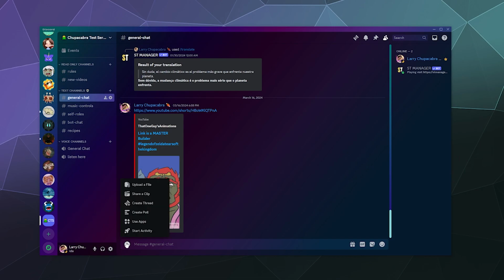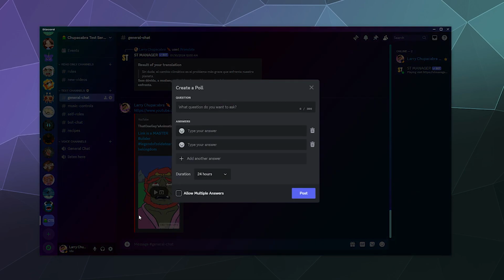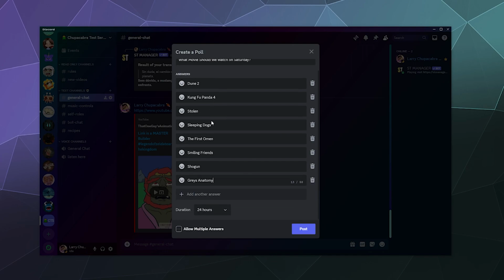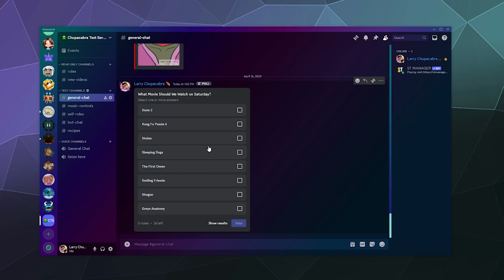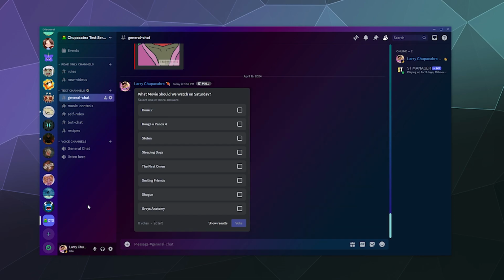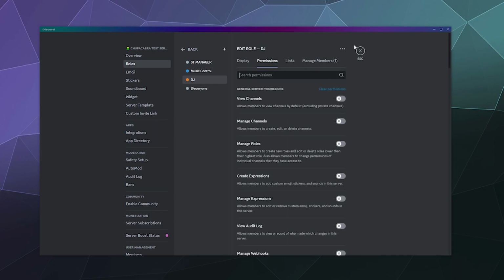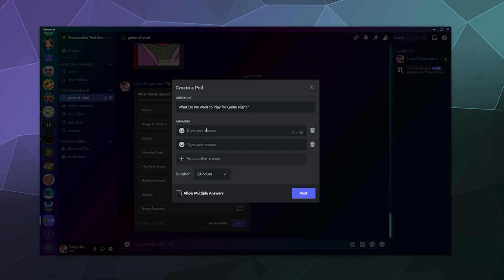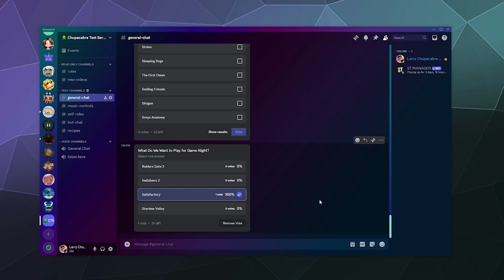How to use Discord NEW Polls Voting Feature - Vote on ANYTHING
Quick guide on how to use Discords new Polls feature to create voting polls so you can vote on just about anything. Just click the + Symbol next to the chat box, and you can instantly create a poll anytime! It holds up to 10 different answer options that folks can pick from, and displays the results publically.